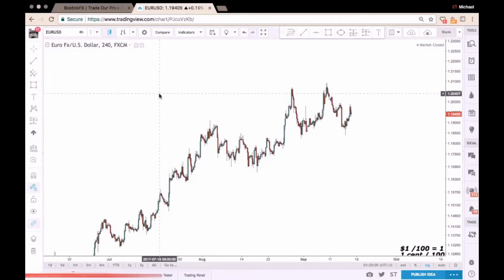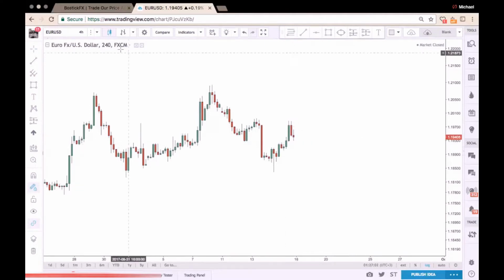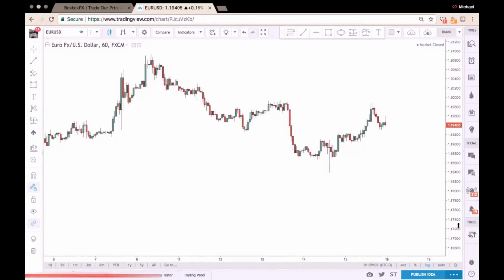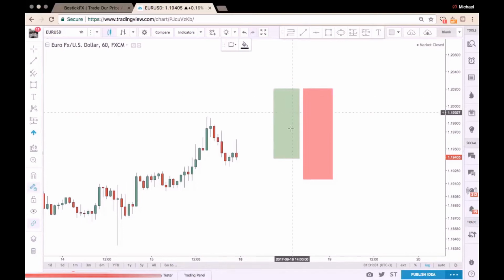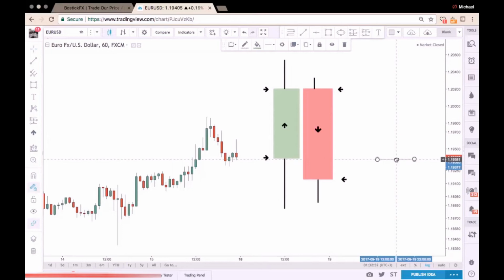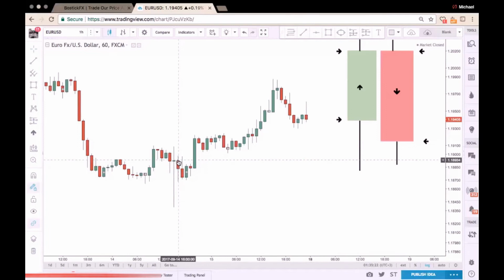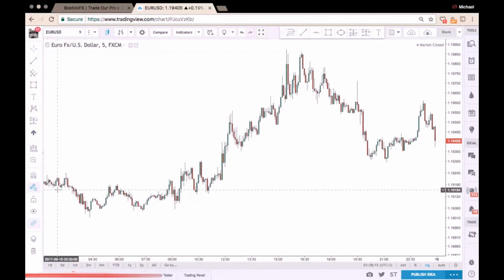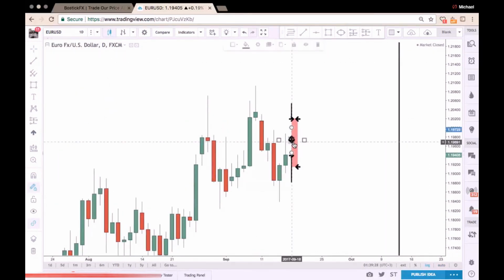Lesson No. 4 - Japanese Candlesticks & Timeframes | Forex Trading Course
Forex leverage is a great tool for beginners in forex trading to understand. In this video I will explain everything you need to know about Japanese Candlesticks & Timeframes